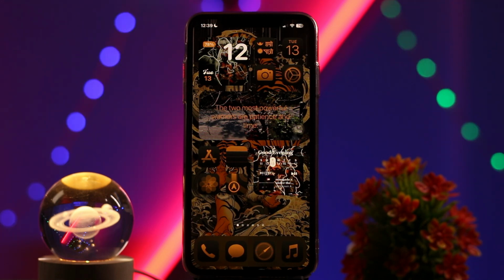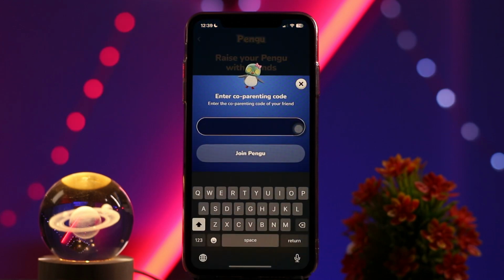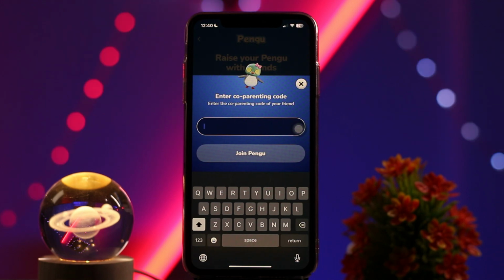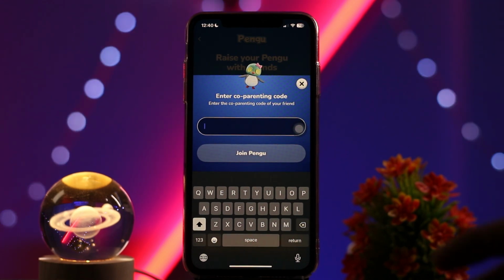How to Use Co-Parenting Codes to Add Friends in Pengu - ADD FRIENDS ON PENGU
Want to know How To  Find and Add Friends by Username or Phone Number on Pengu but don't know how?
This quick video will guide you to Find and Add Friends by Username or Phone Number on Pengu

So, in this few simple steps you can successfully Find and Add Friends by Username or Phone Number on Pengu

Timestamps :
00:00: INTRODUCTION
00:15: OPEN THE APP
00:25: SELECT ADDD FRIENDS
00:35: ADD FRIENDS